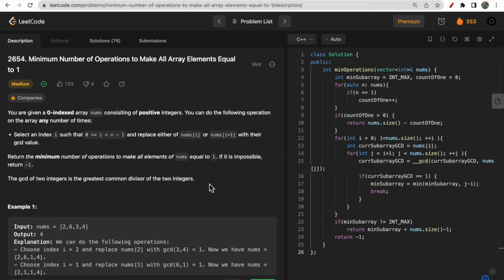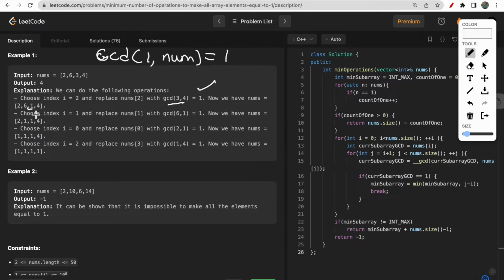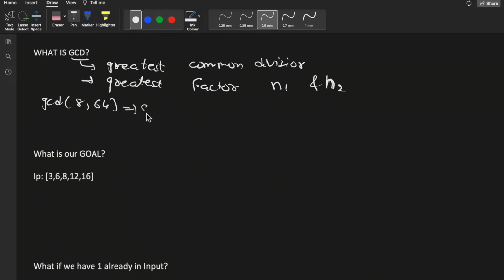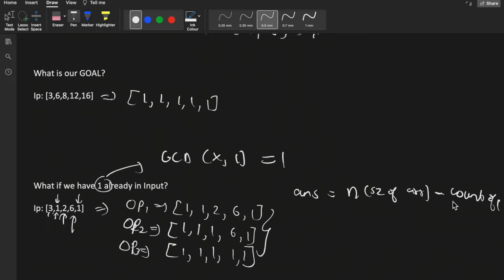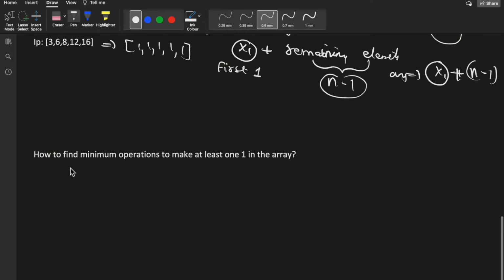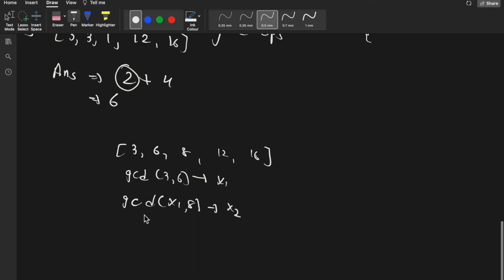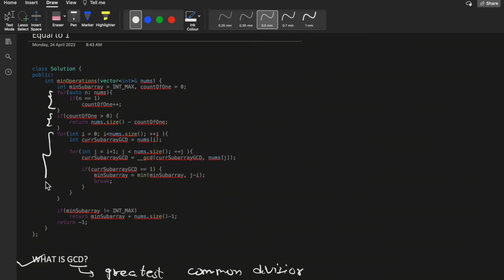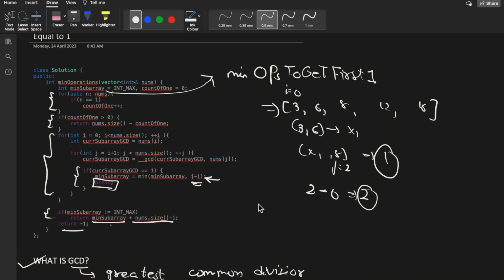2654. Minimum Number of Operations to Make All Array Elements Equal to 1 | LeetCode Weekly 342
0:00​ - Question Understanding
3:18 - Intuition
7:40 - Approach
11:18 - Code
13:30 - Complexity